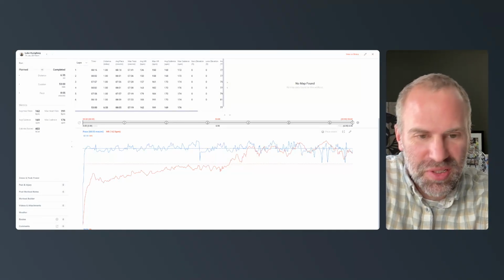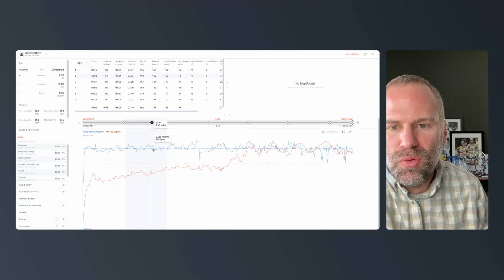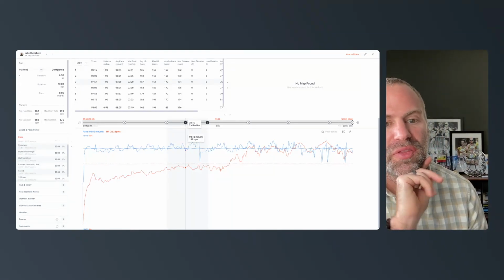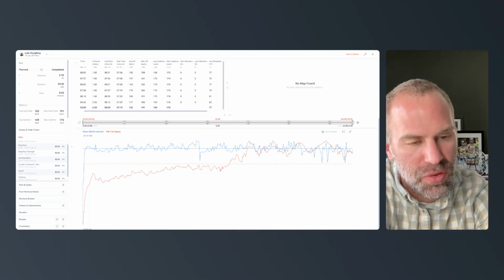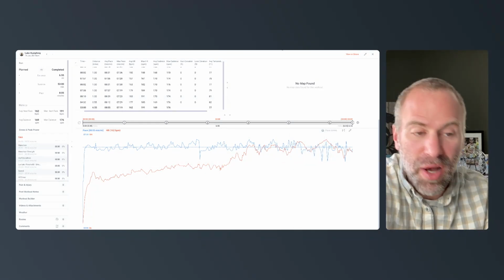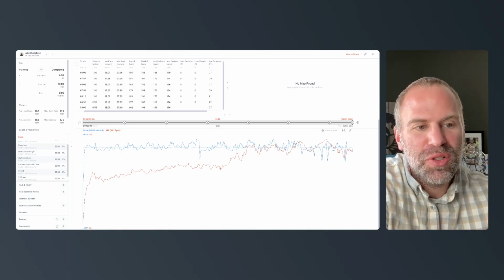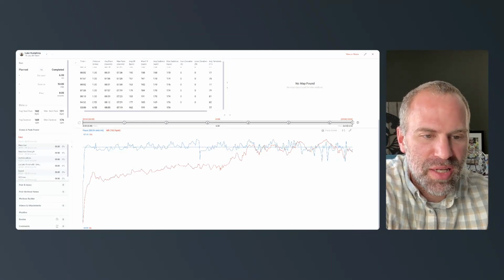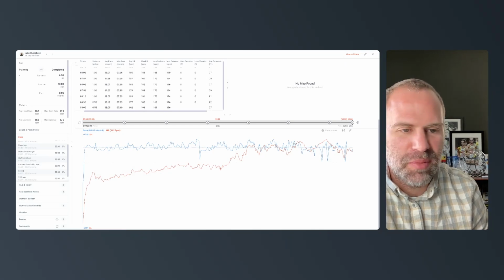Why Treadmill Tempo Runs Are Worth It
Take your running to the next level with treadmill tempo runs! In this video, we're diving into the benefits of incorporating tempo training into your workout plan. From improving your running technique to boosting your endurance, treadmill runs can help you run smarter and more efficiently. Learn how to make the most out of your treadmill sessions and why tempo runs are a game-changer for any runner looking to take their training to the next level. Whether you're a beginner or a seasoned athlete, these running tips will help you make the most out of your treadmill workouts and achieve your fitness goals.